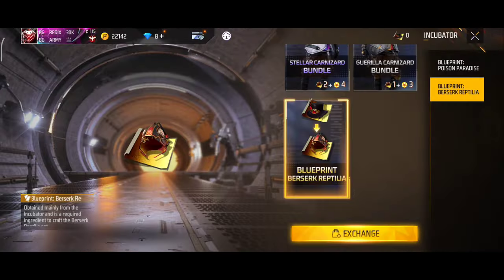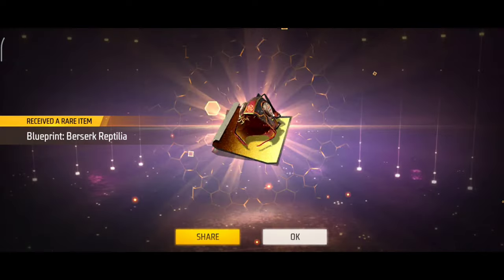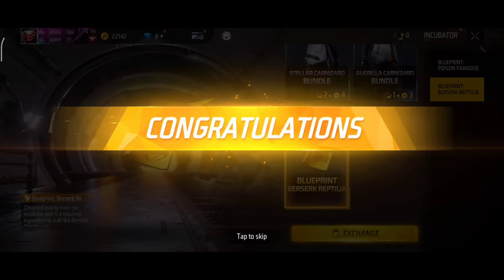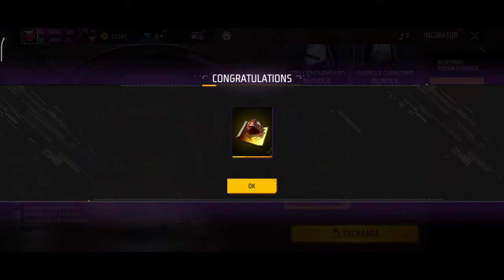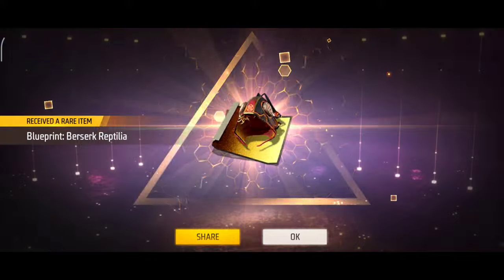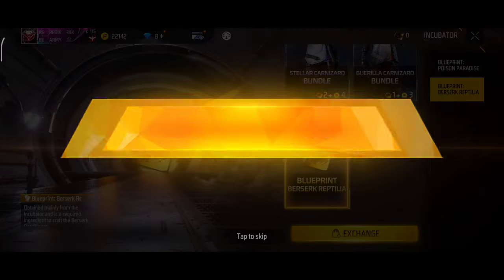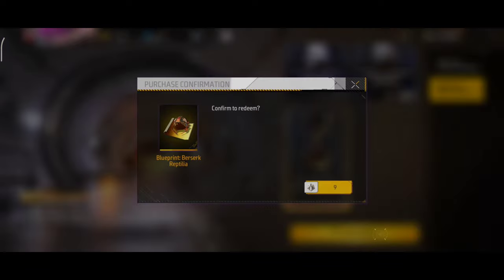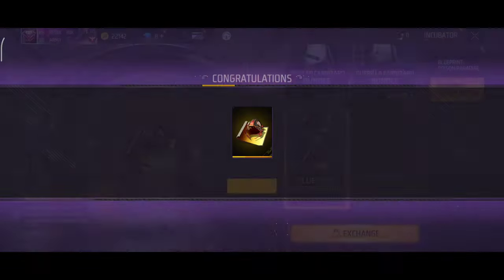UNLIMITED BLUEPRINT BUG😱NOT FAKE😳 MUST WATCH😲MALAYALAM🔴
ꜰᴏʟʟᴏᴡ ᴍᴇ ᴏɴ ɪɴꜱᴛᴀɢʀᴀᴍ -

ꜰʀᴇᴇ ꜰɪʀᴇ ɴᴀᴍᴇ - ʙɢ ᴄʀᴀᴢy ʀᴢ

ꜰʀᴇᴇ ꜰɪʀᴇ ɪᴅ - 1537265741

ɢᴜɪʟᴅ - ʙɢ ᴀʀᴍy 1

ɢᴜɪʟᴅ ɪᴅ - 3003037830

ᴩʜᴏɴᴇ - ᴩᴏᴄᴏ x3

ʀᴇᴀʟ ɴᴀᴍᴇ - ᴀʀᴏᴍᴀʟ

ᴇᴅɪᴛɪɴɢ ᴀᴩᴩ - ᴋɪɴᴇᴍᴀꜱᴛᴇʀ, ᴩꜱᴄᴄ, ᴩɪxᴇʟʟᴀʙ

ᴛᴀɢꜱ